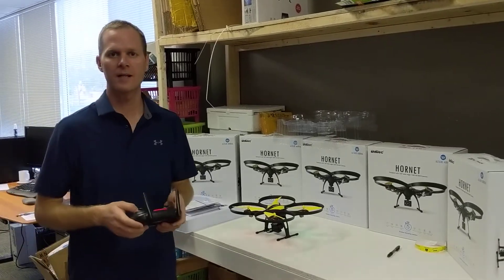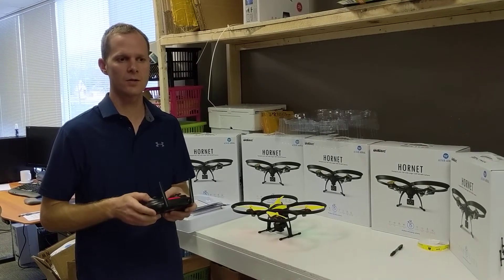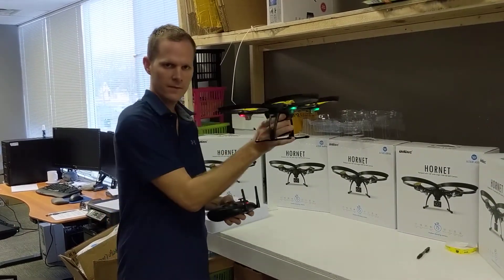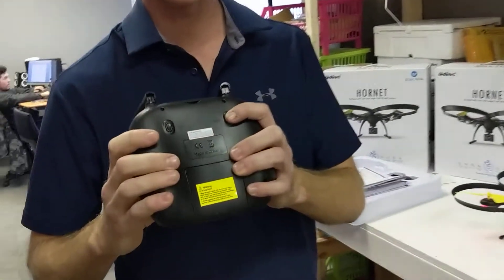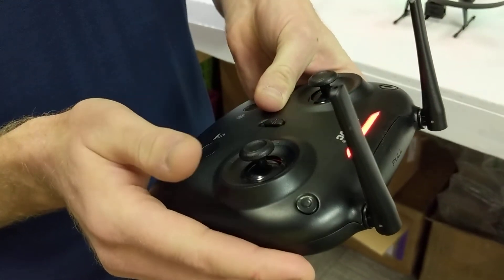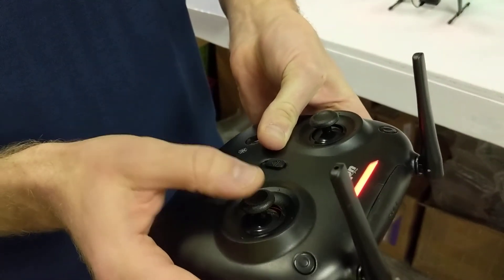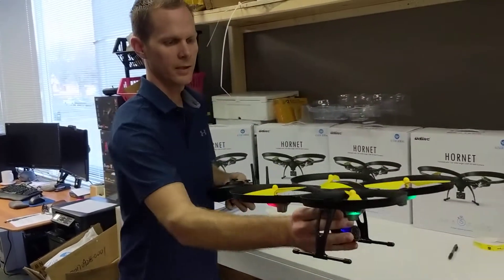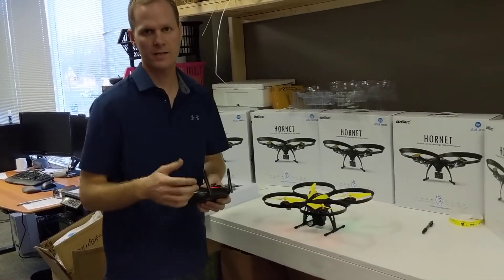Altair 818 Hornet Plus, Trim Function Explained.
In this video, we talk about the different trim functions on the 818 Hornet Plus. What does trim do and how does it help you take better photos? Take a look at this video and find out how!